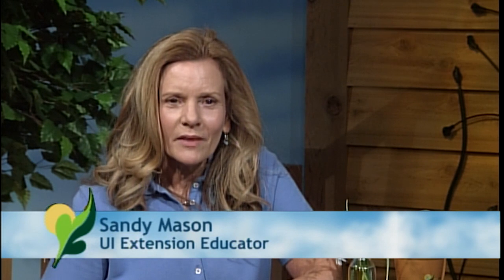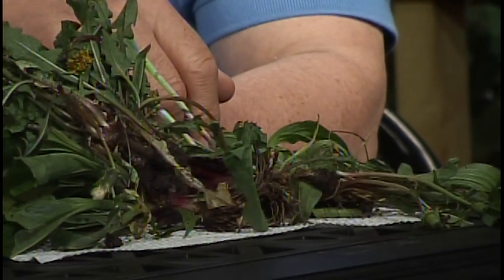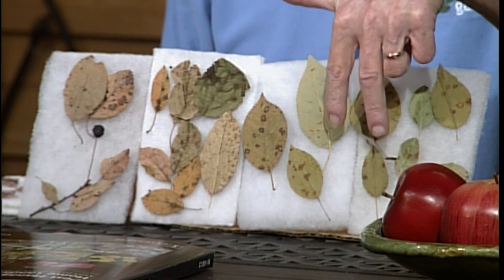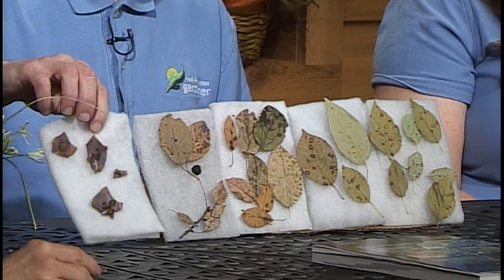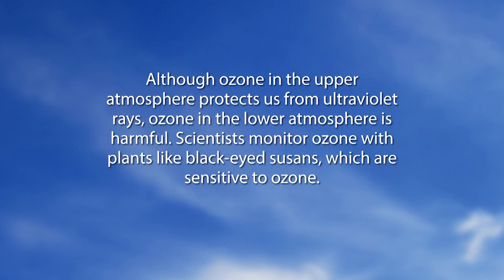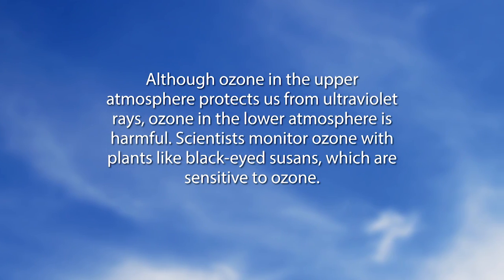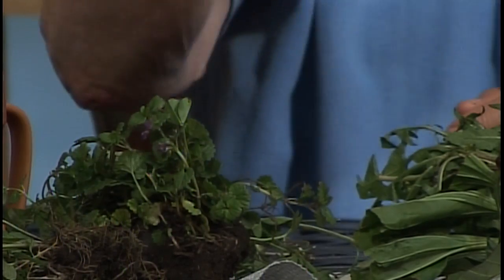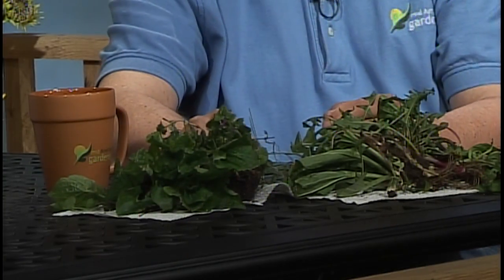Mid-American Gardener with Sandy Mason - May 12, 2016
On this week’s episode of Mid-American Gardener guest host Sandy Mason and panelists Tom Voigt, Kelly Allsup and Jim Schuster answer your phone calls and emails. They cover topics ranging from Osmocote to erosion prevention to cottonwood.